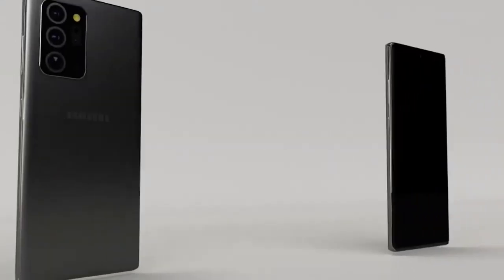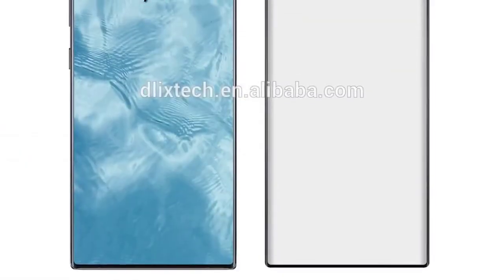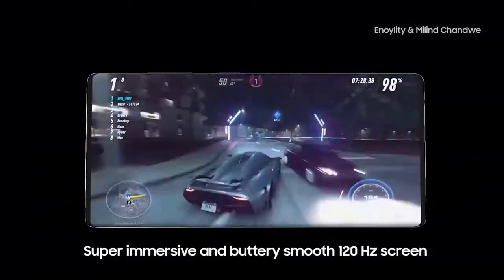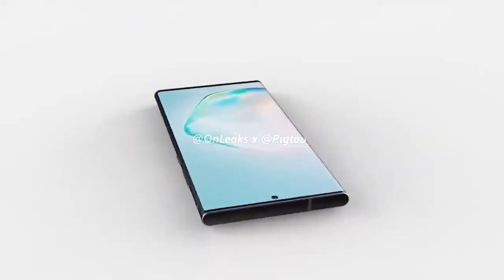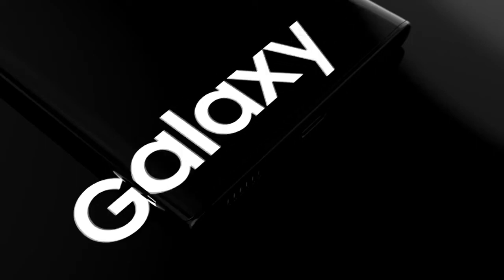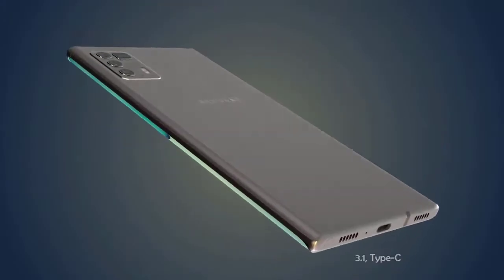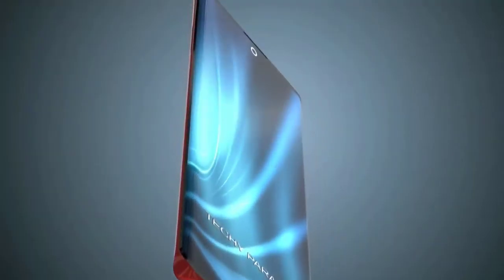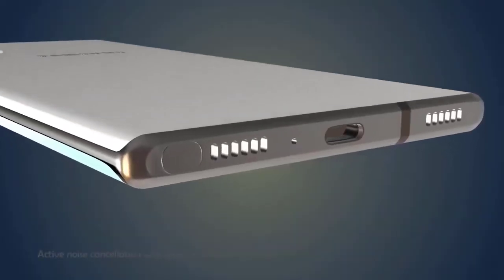Samsung Galaxy Note 20 - To Be Best Smartphone 2020!!